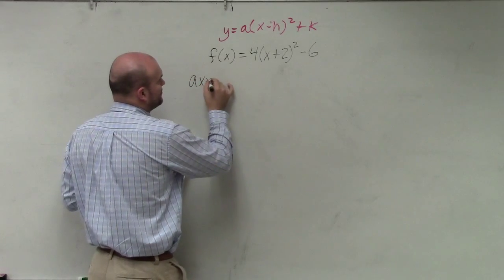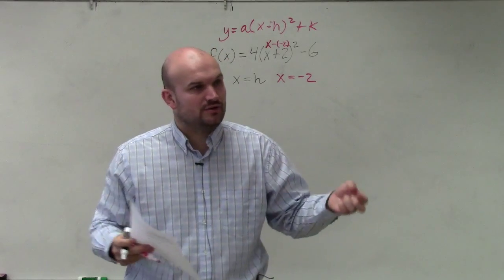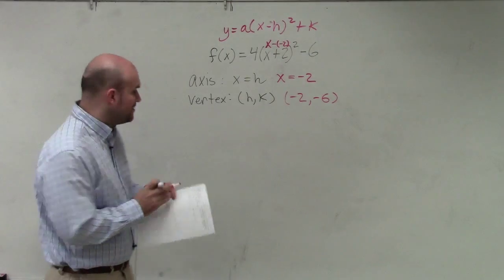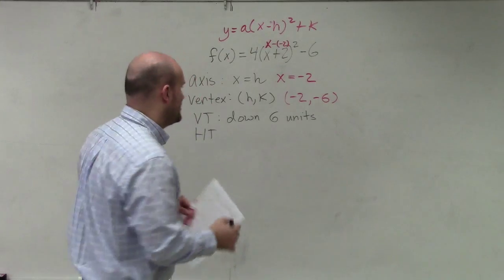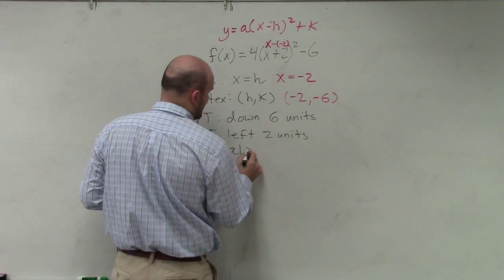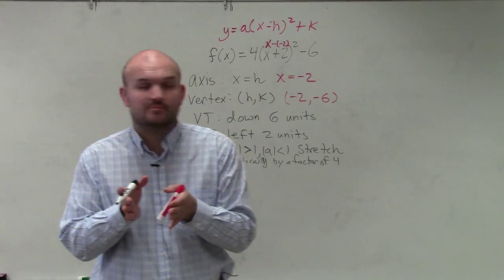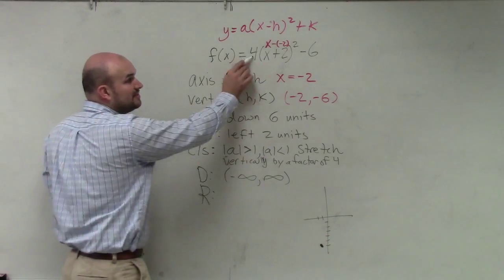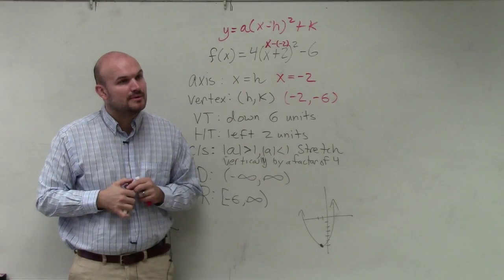Learning multiple characteristics of a parabola from the equation in vertex form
We will learn how to graph a quadratic in vertex form and graph a quadratic in standard form by completing the square and rewriting the equation in vertex form. When the quadratic is in vertex form we learn how to identify the axis of symmetry and vertex.  Then apply transformations to identify the new graph.  Lastly we will learn how to write the equation of a quadratic given the vertex, a point or three points.
f(x) = 4(x + 2)^2 - 6